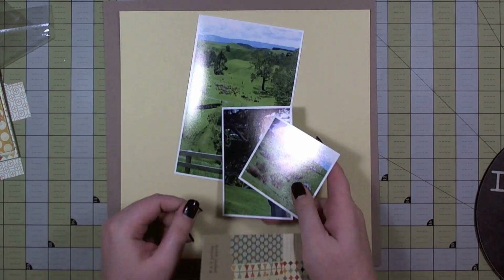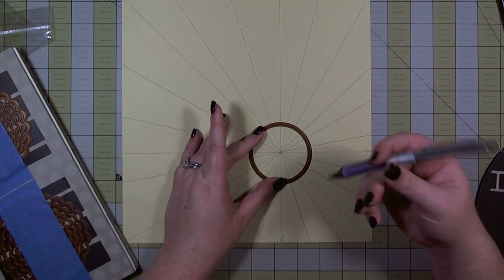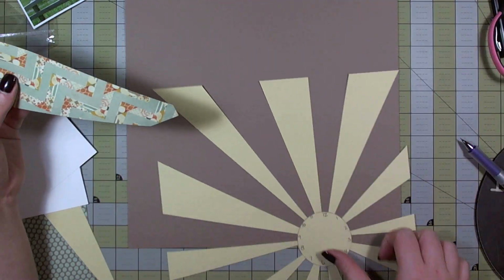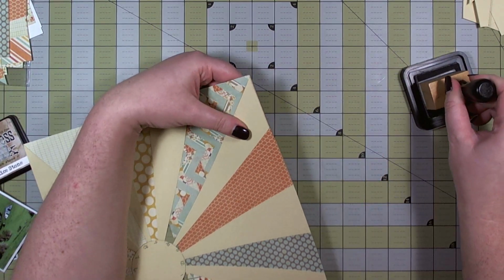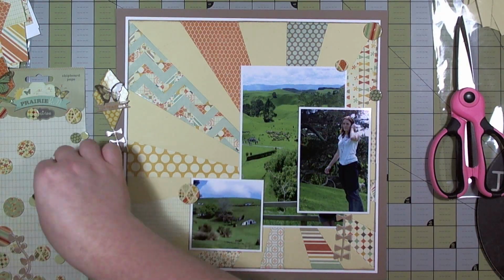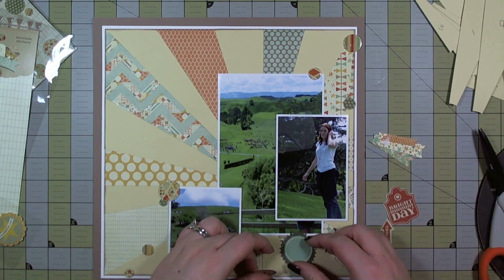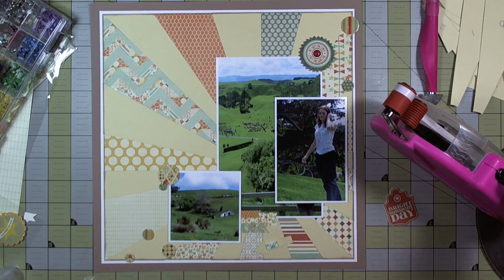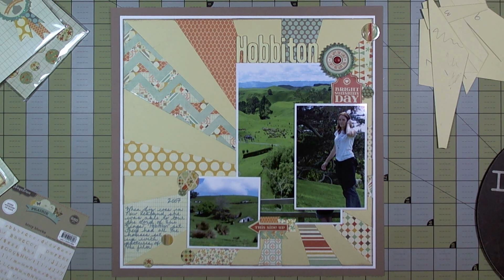Scrapbook Layout: 6"x6" Paper on a 12"x12" Layout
Woo-hoo! I think I am back in my groove! This layout came together with no major mishaps, although there were some minor mishaps. :D

For this 12"x12" layout, my challenge was to actually start using some of these 6"x6" paper pads I've been collecting. The line used in this video is Pink Paislee's "Prairie Hill" collection.

Since I wasn't sure if the vision I had in my head would look good on paper, I used the three photos I had left over from the last video. (The photos from my sister's trip to the Hobbiton set from the Lord of the Rings movies.) I LOVE how it turned out, even if it was made with the "reject" photos! ;D